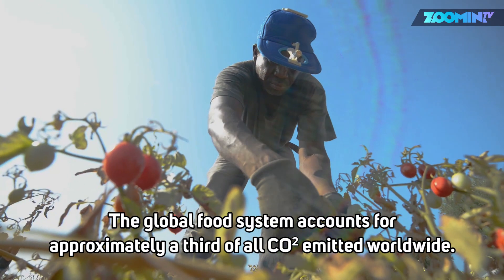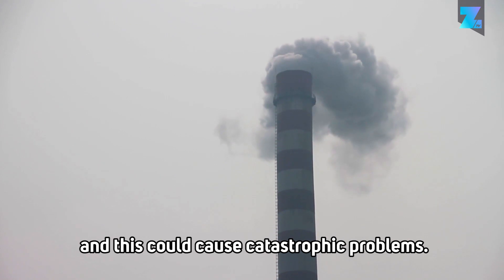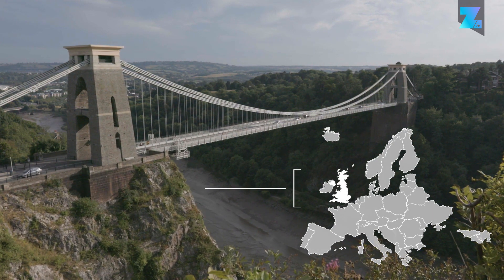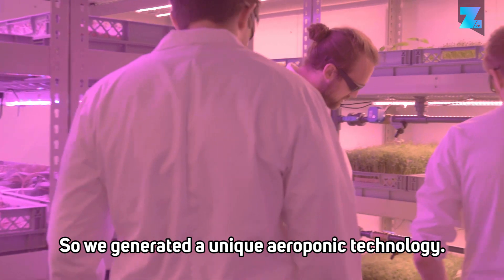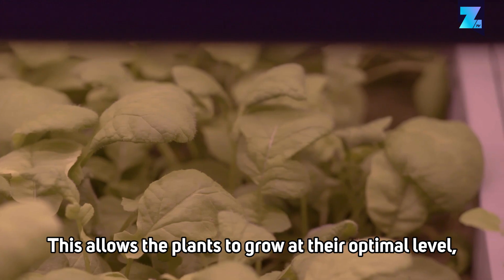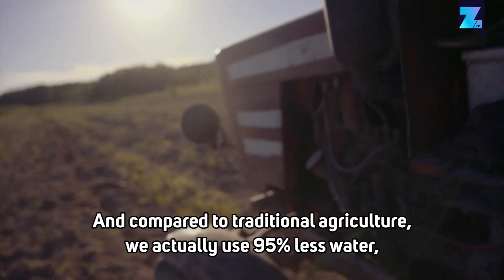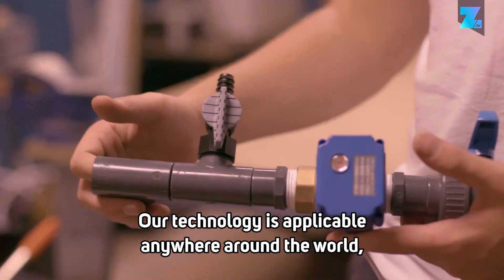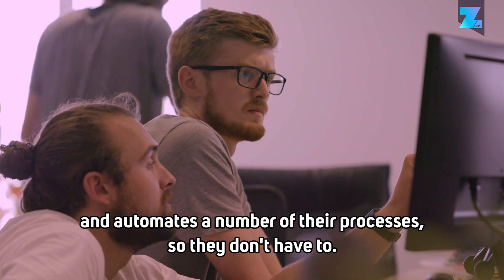Meet our finalist: LettUs Grow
Meet LettUs Grow. This UK start-up brings vertical farming to the next level by growing crops in a dense, nutritious mist. It's one of five finalists in the Postcode Lottery Green Challenge 2018. Will it win the grand prize of €500,000?